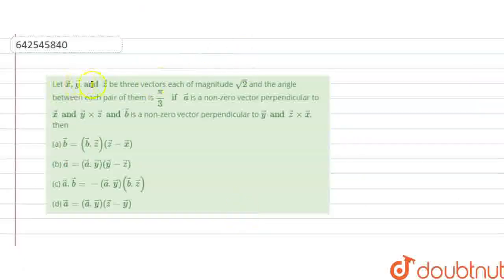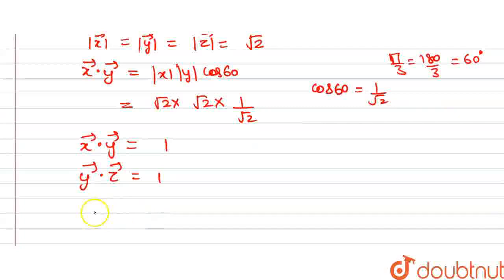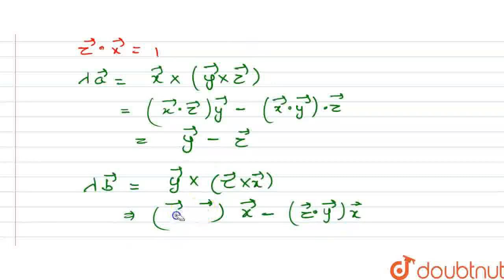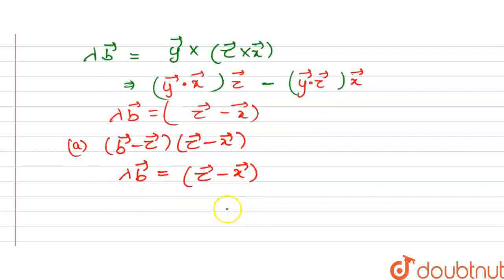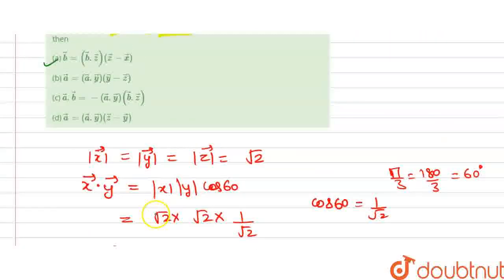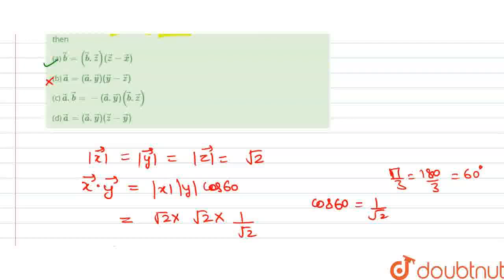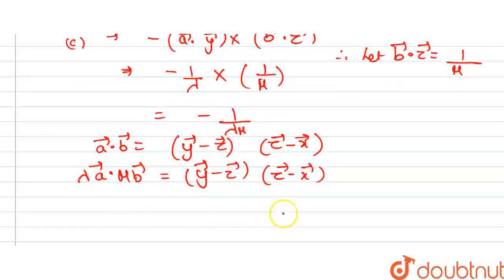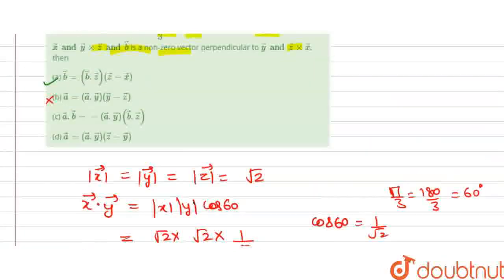Let vecx, vecy and vecz be three vectors each of magnitude sqrt2 and the angle between each pair...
Let vecx, vecy and vecz be three vectors each of magnitude sqrt2 and the angle between each pair of them is pi/3 if veca is a non-zero vector perpendicular to vecx and vecy xx vecz and vecb is a non-zero vector perpendicular to vecy and vecz xx vecx, then
Class: 11
Subject: MATHS
Board:IIT JEE

👉 Have Any Query? Ask Us.